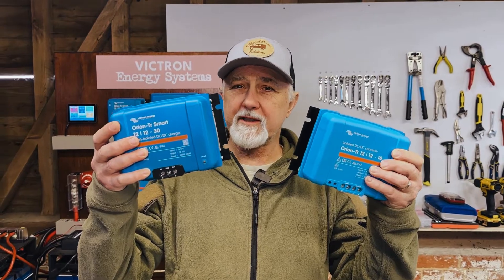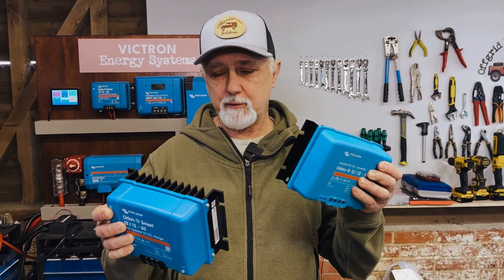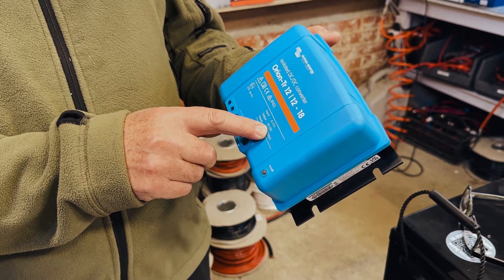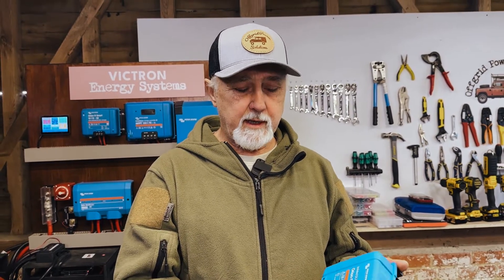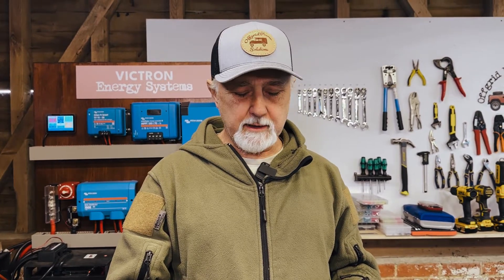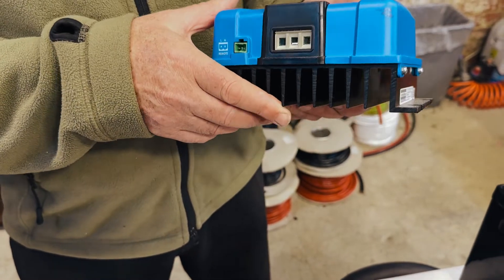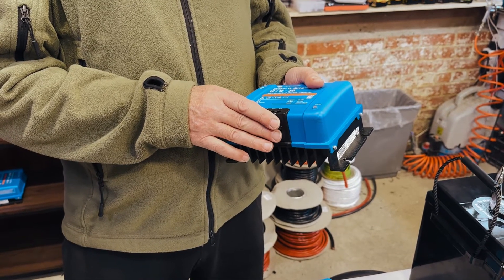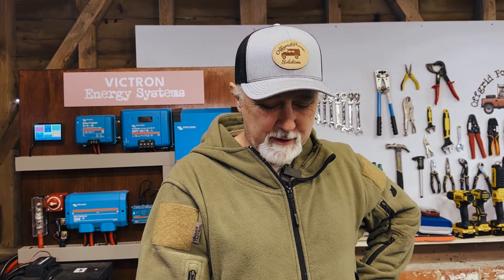What's the difference Victron DC to DC CHARGER & CONVERTER?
In this video, we're going to be looking at the difference between the Victron DC to DC charger & converter. These items are often mistaken and we often have customers that buy the converter thinking it's a charger and then only realise after they've installed it that it's not a charger. This video will answer the question.